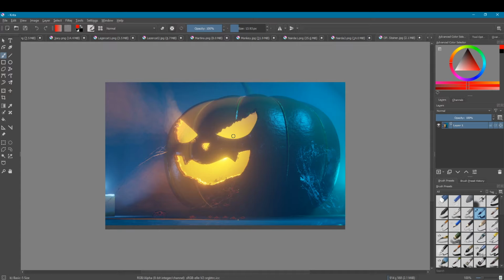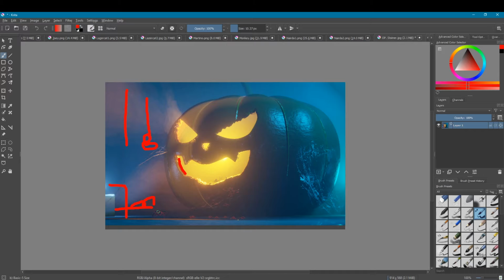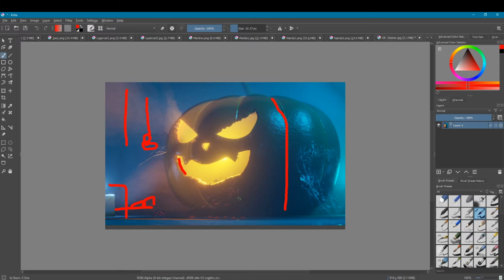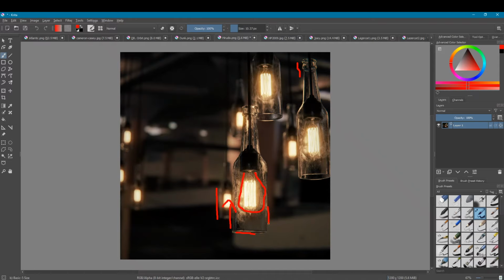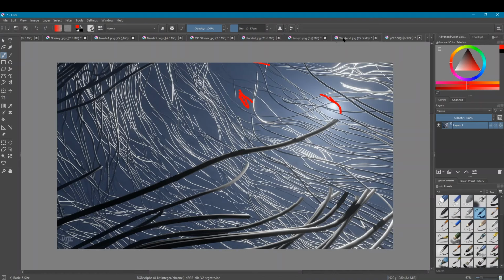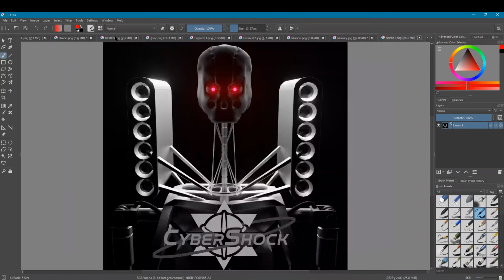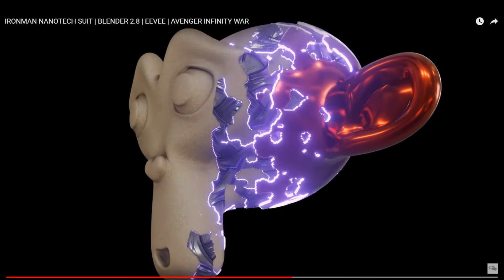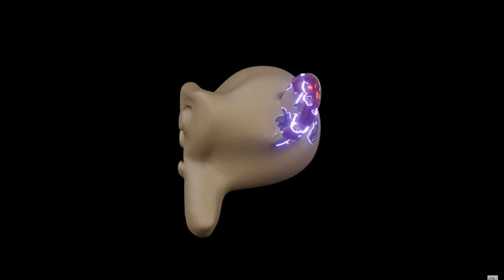Blender Render Roast 14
Today's Blender Render Roast was hosted by Linkun.
The objective is to help artists by giving feedback on their artwork, this way they can improve.